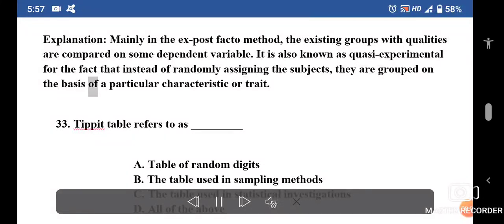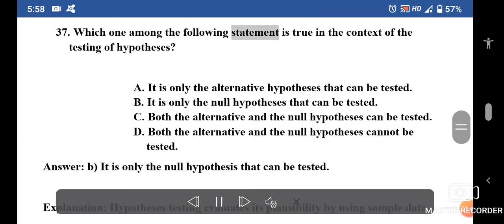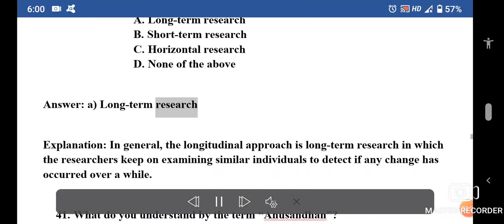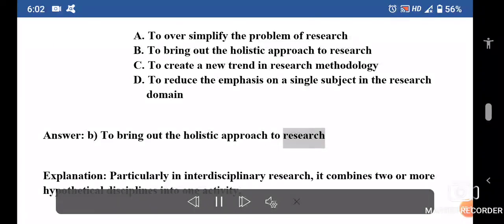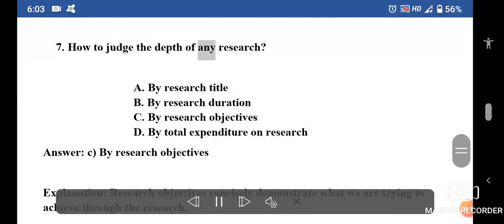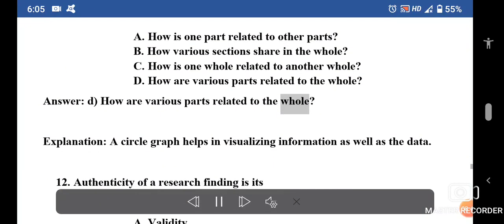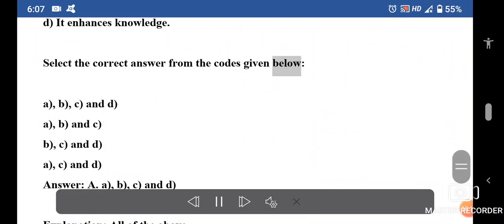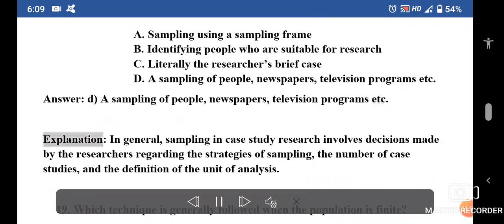Research Methodology MCQ Part-6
NTA UGC | NET | PhD | PET | MSc | MA | MPhil |  M.Ed  | B.Ed | MBA  | BBA | IGNOU | University PhD entrance exam

statistics MCQ
statistics Probability
probability MCQ
MCQ of statistics
statistics tricks
important statistics MCQ
important MCQ for PhD entrance
important MCQ based on NTA UGC NET pattern
parametric test and non parametric test for NTA UGC NET
parametric and non parametric test concept and theory for NTA UGC NET paper 1
parametric and non parametric test for PhD entrance exam
parametric test and it's types in hindi
non parametric test and it's types
difference b/w parametric and non parametric test
all test mcq on parametric test and non parametric test for PhD entrance
mcq on parametric and non parametric test for M.Sc/M.com/M.A/MCA/M Phil/PhD/entrance exam

type Ist error type II error concept of error in relation with hypothesis testing
kab type 1 and 2 error hoga
hypothesis testing by types of error
Level of significance for NTA UGC NET
types of error for NTA UGC NET
types of error for PhD entrance exam
types of error concept and theory
NTA score convert in to numbers
qualify NTA score for NET exam
Hindi me types of error
hindi me level of significance
concepts of error in hindi
mcq on types of error
mcq on level of significance

measurement and Scaling arrangement of data on different types of scale/ Likert scales Nominal scales ordinal scale Thurston scale ratio scale interval scale semantic differential scale
scaling & measurement for class PhD, m.phil , MBA, BBA, MA, M. Lib , etc
Consider a large population with a mean of 160 and a standard deviation of 25. A random Sample of size 64 is taken from this population. What is the standard deviation of the sample Mean?
solution of Standard deviations
numerical of sample mean
calculation of sample mean
research methodology MCQ
standard deviations MCQ with tricks
tricks to solve sample mean
university previous papers
phd entrance previous papers
numerical of statistics
numerical solve sample questions with answer.

Z - test ,t-test F-test Chi-Square
standard deviation level of significance # Lak Academy
reseach methodology for MA psychology
research methodology for M.Ed
research methodology MCQ for B.Ed
reseach method MCQ
phd entrance MCQ question bank

research methodology MCQ for m. Phil
research aptitude for UGC NET in hindi
hindi me research methodology MCQ
multiple choice questions
sample paper of Research methodology in hindi
University previous papers of research methodology in hindi

Reesearch methodology multiple choice questions and answers
most important research methodology questions
NET research methodology
# PhD entrance questions
# PhD coursework previous papers

Introduction to research Methodology
research Methodology MCQ
Research Methodology meaning, methods and types
research aptitude
Anushanshan  ki vidhi
 Meaning of research
what is research Methodology
what is research methods
research Methodology in hindi

statistics MCQ
statistics Probability
probability MCQ
MCQ of statistics
statistics tricks
important statistics MCQ
most important MCQ of research methodology for your exam.